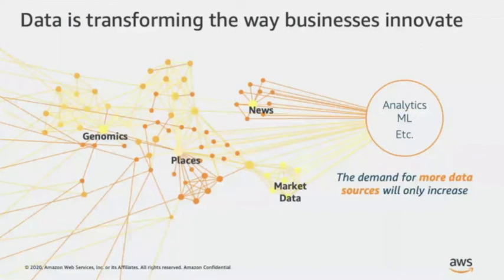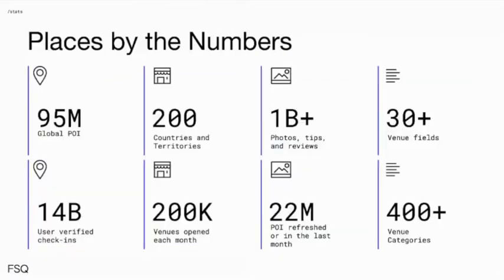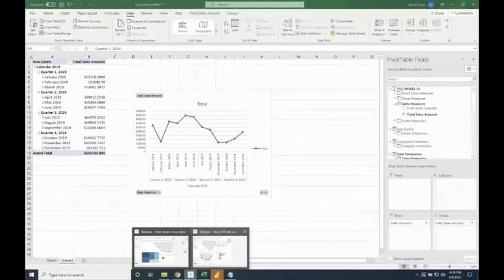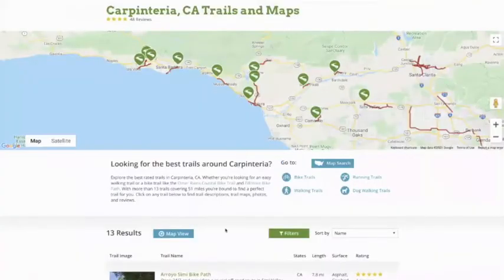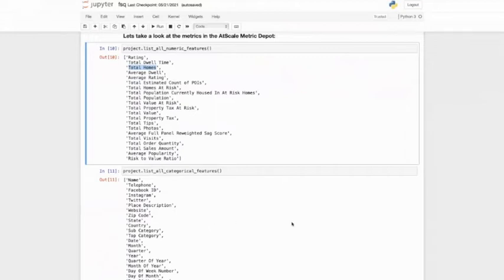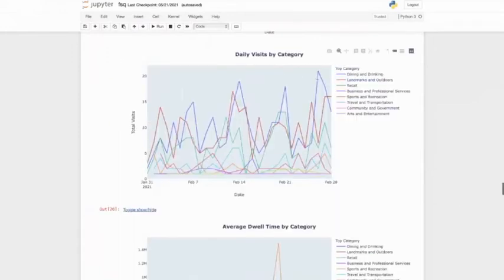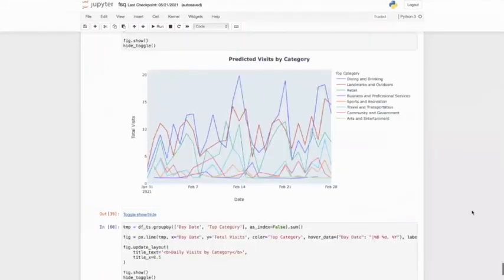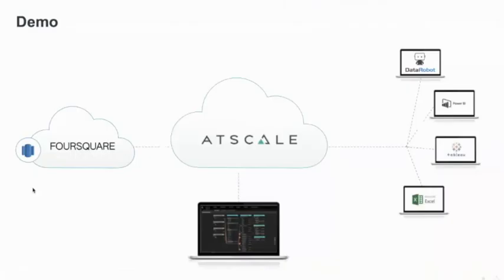How to Merge Places (POI) Data with Additional Datasets – Demo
AtScale has come together with the AWS marketplace and Foursquare teams to show how merging first-party, second-party, and third-party datasets allow you to make smart business decisions. Typically, when combining datasets there is a lot of complexity that’s involved to make the data consumable. AtScale allows you to access ready-to-query data from leading data providers and analyze it to derive insights to support your business decisions. Without prepping data or pulling in a data engineer, you can use AtScale for multi-dimensional analysis on datasets from multiple providers and visualize the results with pre-built workbooks in Microsoft Excel, Microsoft Power BI and Tableau.

Watch this video demo to learn how you can combine multiple internal and external datasets to enrich and improve your business analytics and predictive models. We’ll also dive into a real-world business use case to show how data and analytics leaders tap into Foursquare’s Places (POI) for Carrier Risk Assessment & Mitigation.

Take your company to the next level and make smarter, data-driven decisions with AtScale.